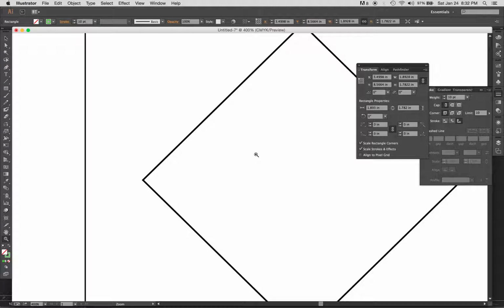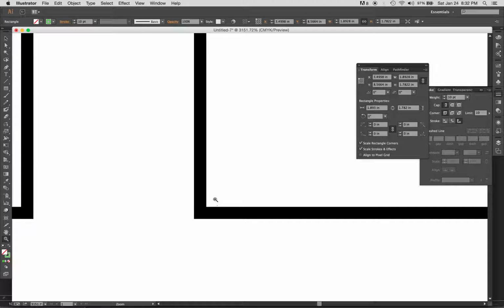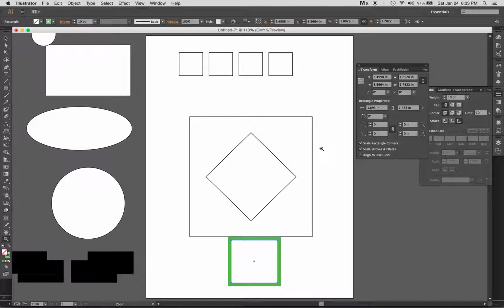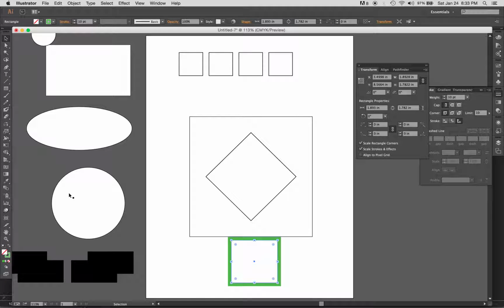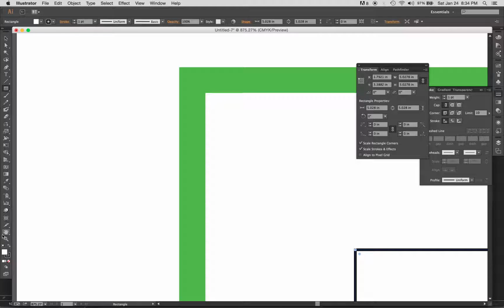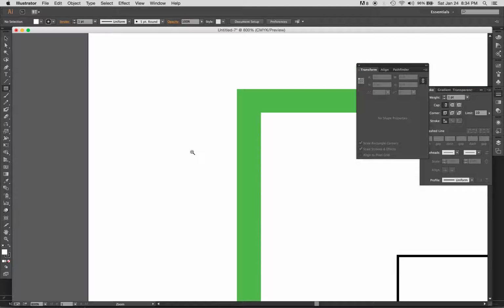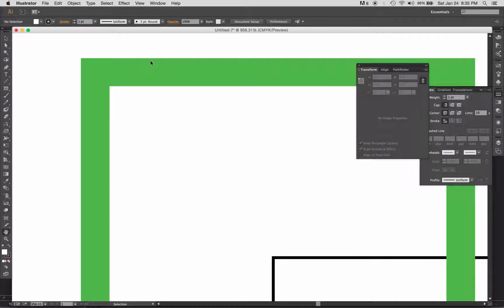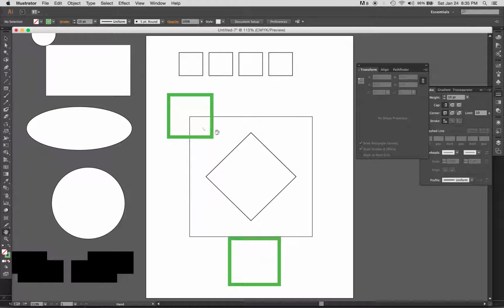06 zoom in out hand tool